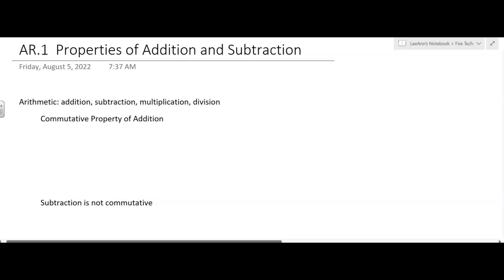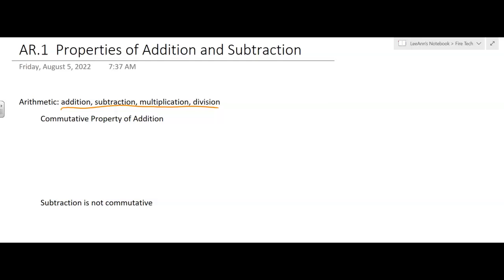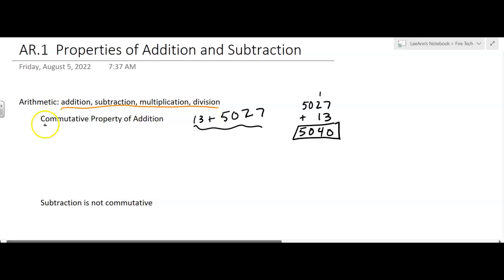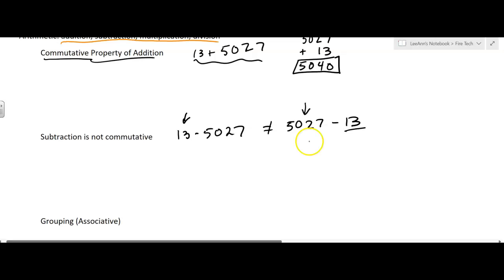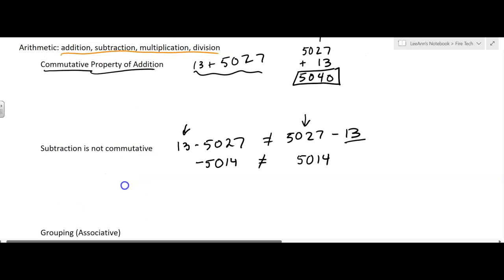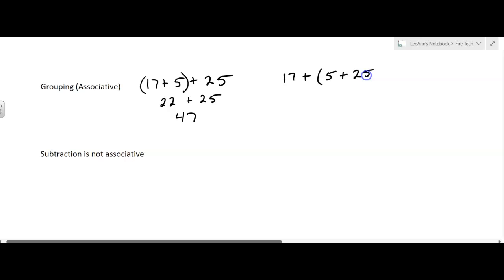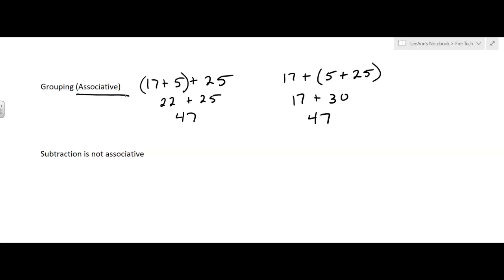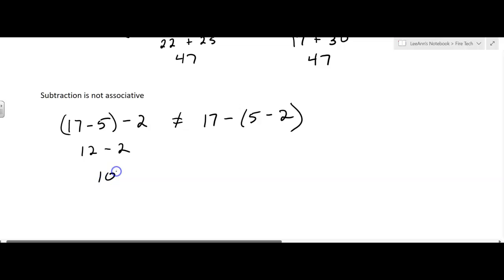AR.1 Properties of Addition and Subtraction